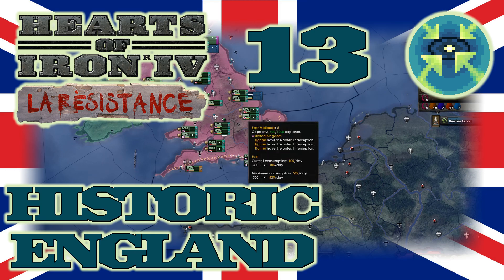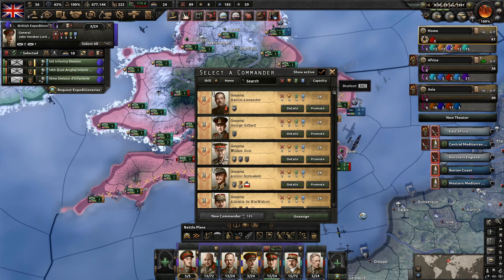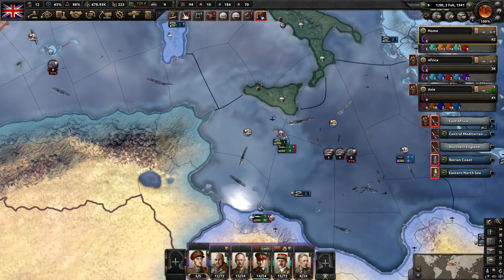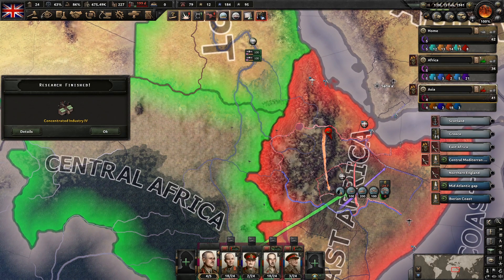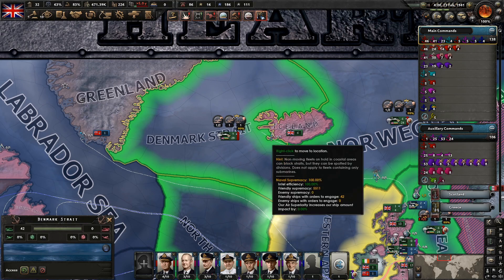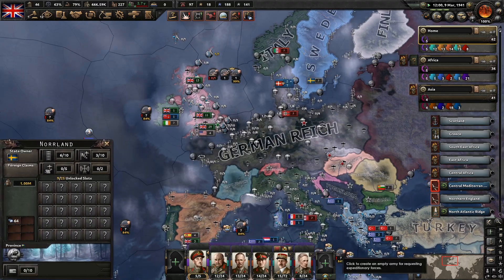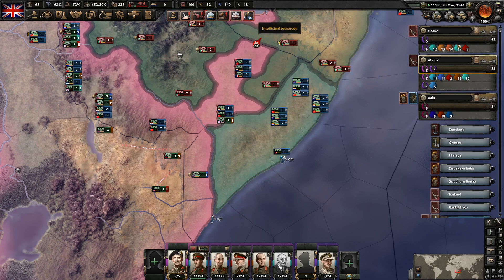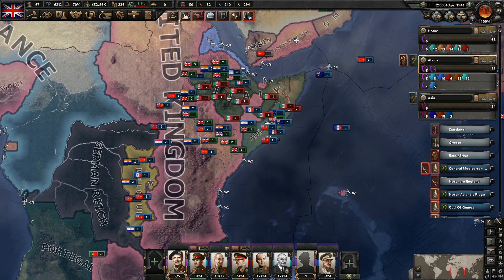Historic England | E13 | Hearts of Iron IV La Resistance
This is a playthrough of Hearts of Iron IV La Resistance as Historic England also known as the United Kingdom of Great Britain. We will run on an as historic vector as possible trying to mach historic dates and events as far as the AI will play ball. To help with this AI GER, ITA, JAP and SOV and CHI have been buffed and i've also developed a minor overhaul to the naval AI, so that they will actually research, design and build decent vessels.

I aim for 1-2 episodes per week. New for this series is the use of timestamps in the description for you to be able to skip parts your not interested in or easily find your way back to a certain part. I am not prerecording episodes, they are usually published 1-2 days after recording once all the post-processing is done so if you have thoughts or questions about what is happening I can adress them shortly ingame.

We shall go on to the end. We shall fight in France, we shall fight on the seas and oceans, we shall fight with growing confidence and growing strength in the air, we shall defend our island, whatever the cost may be. We shall fight on the beaches, we shall fight on the landing grounds, we shall fight in the fields and in the streets, we shall fight in the hills; we shall never surrender

Were playing on the latest available patch 1.9.3 with all game changing DLC enabled.

Important timestamps:
00:00 | Intro
01:31 | Armoured Division Redesign
03:53 | Motorized Division Addition
26:22 | Operation Fork
58:00 | Outro

Event timestamps:
17:07 | Japan Demands French Indochina
17:33 | Event end
27:09 | Iceland Capitulates
28:02 | Event end
38:42 | Siam Joins the Greater East-Asian Co-Prosperity Sphere
39:09 | Event end